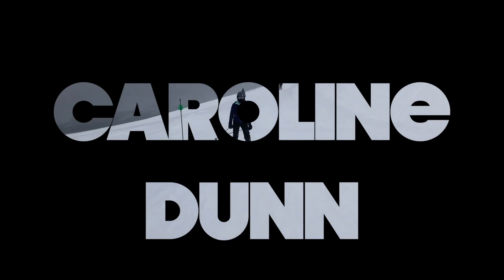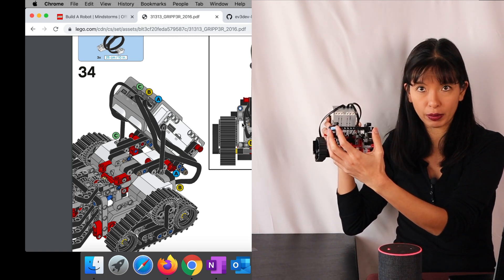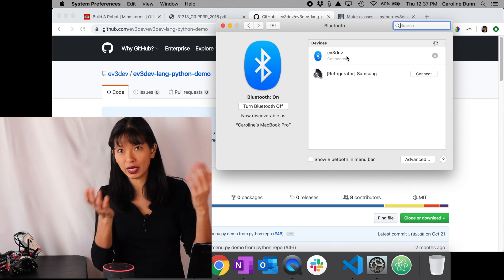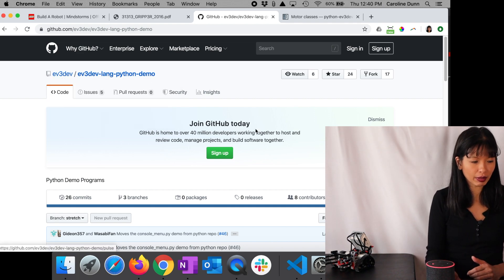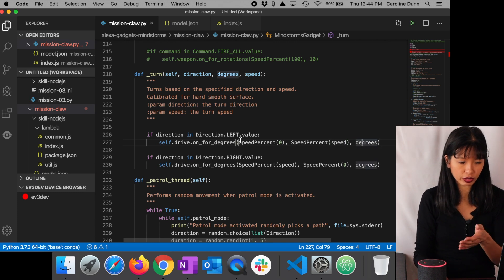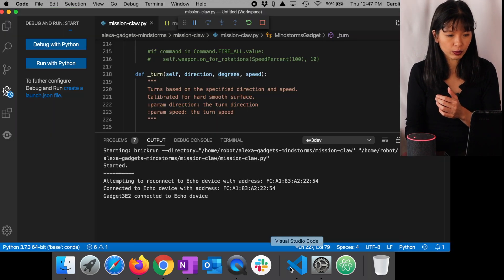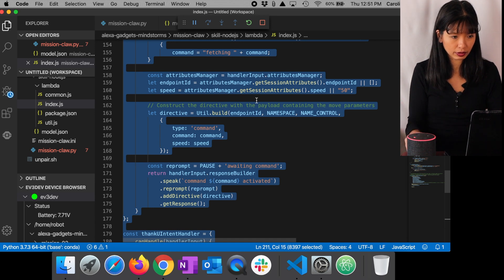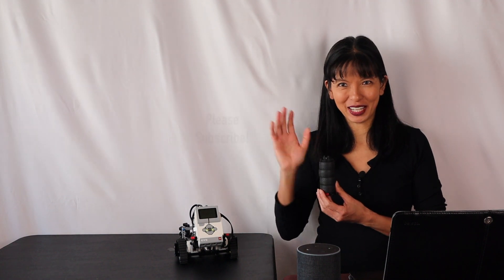Water Bottle Fetching Robot: Lego Mindstorms Part 3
In this video, we setup our Lego Mindstorms GRIPP3R as an Alexa Gadget to fetch small items for us such as water, wine or beer.

Materials:
Lego Mindstorms EV3
Amazon Echo 2nd Generation
MicroSD card (8GB)

Amazon Developer Console

This was my entry for the Hackster.io Lego Mindstorms Voice Challenge